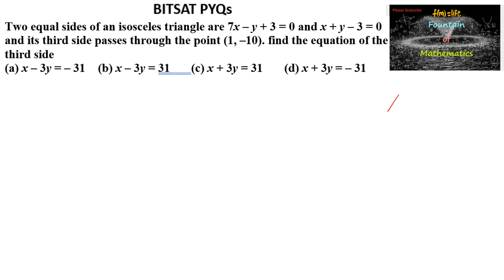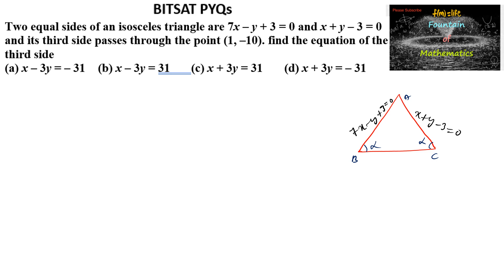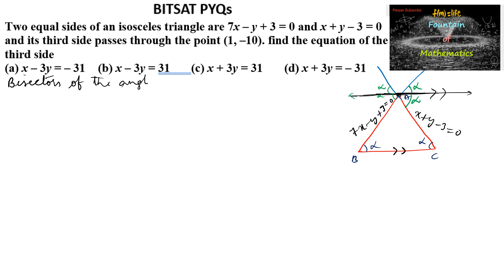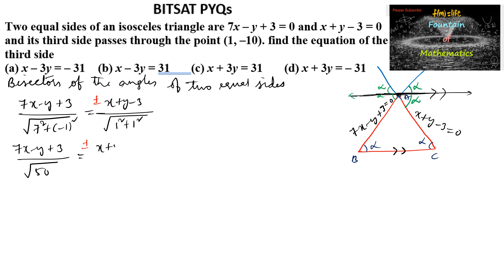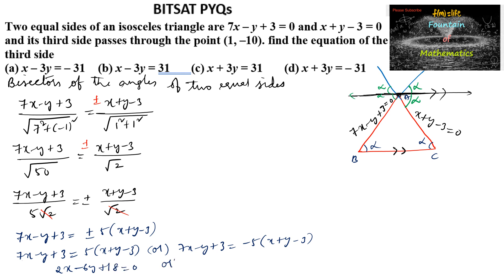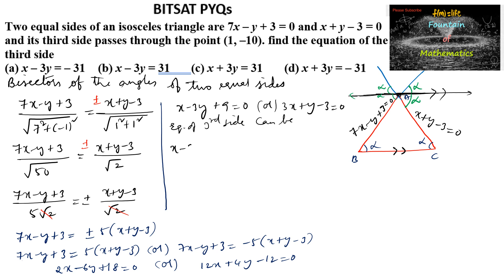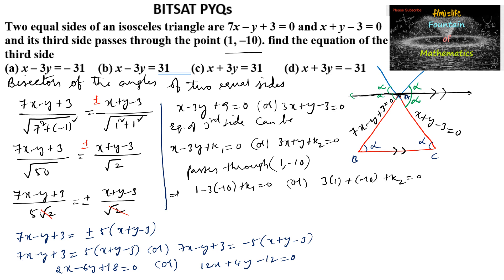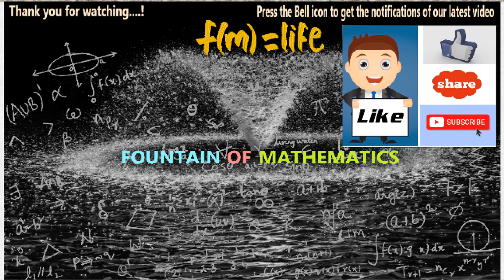Two equal sides of an isosceles| triangle are 7x-y+3=0 and x+y-3=0 and its third side PYQ|BIT|CET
Straight lines@FountainofMathematics